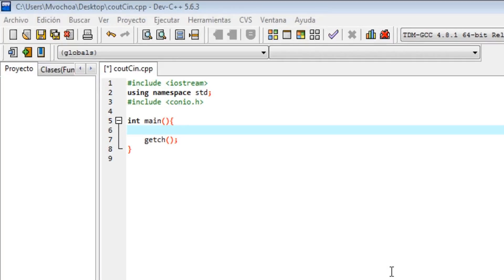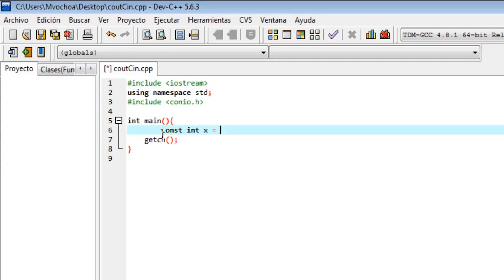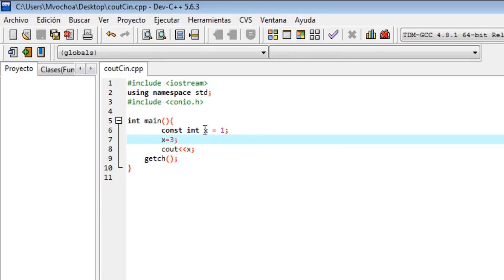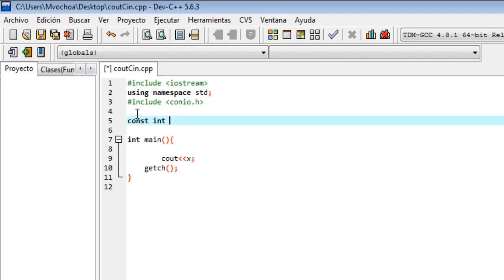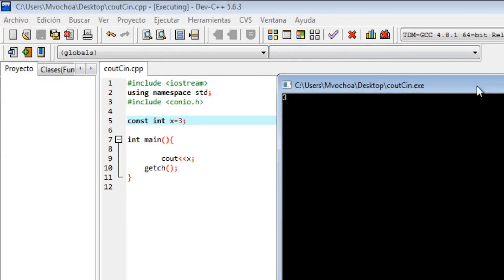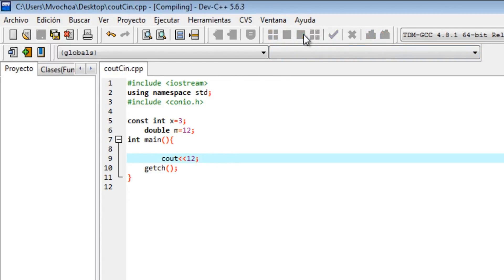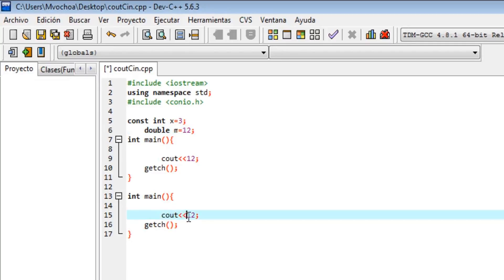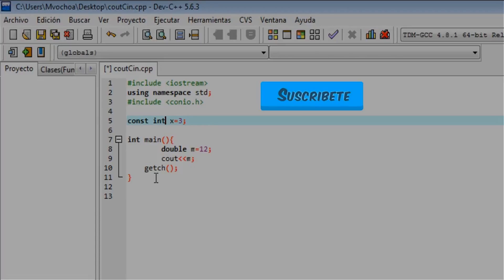C ++ Programming Course 7.- Constants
This video explains the use of the constant variables for the use of algorithms.

///*** Social networks ***\\\